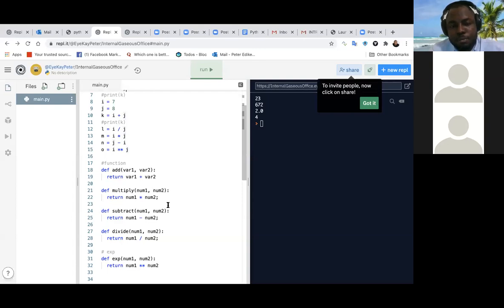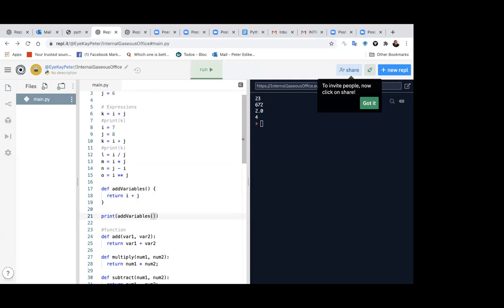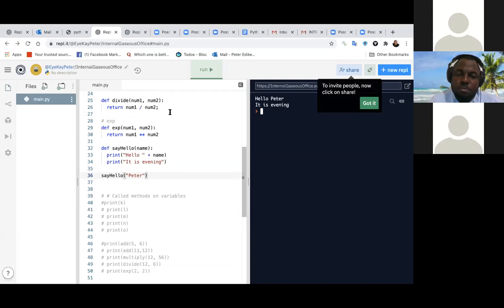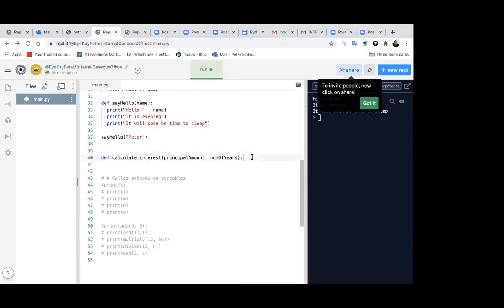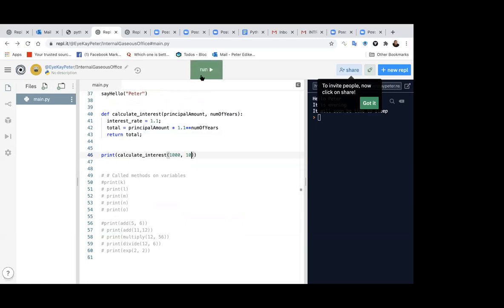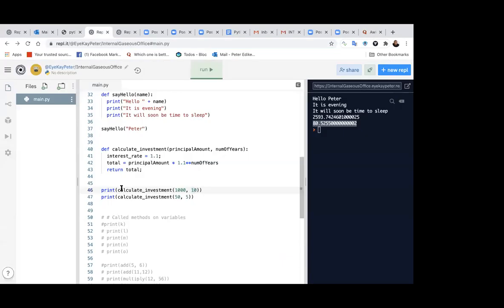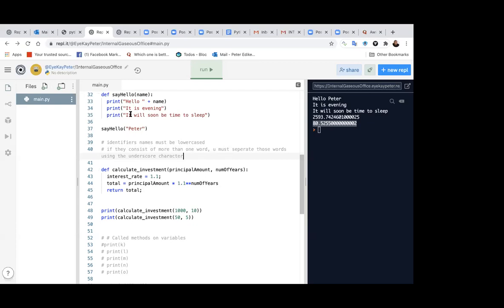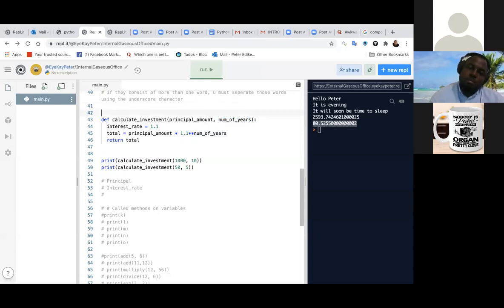Python Introduction Part 3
An introduction to Python during Developers College Free Summer Training.